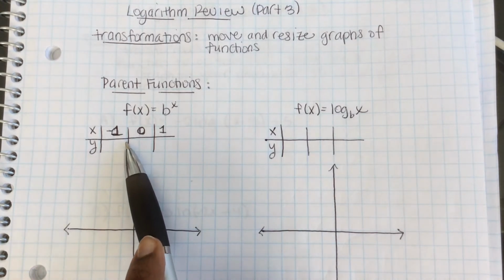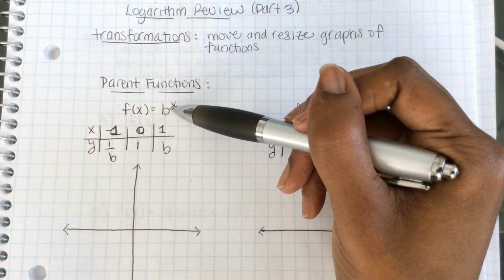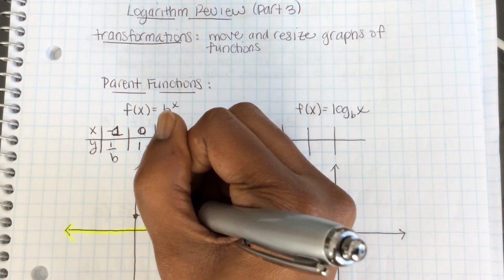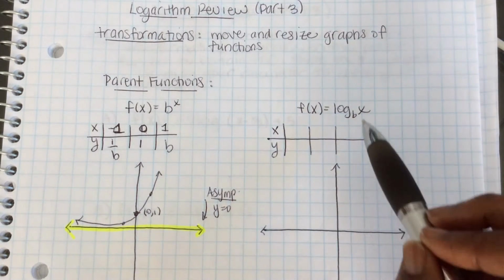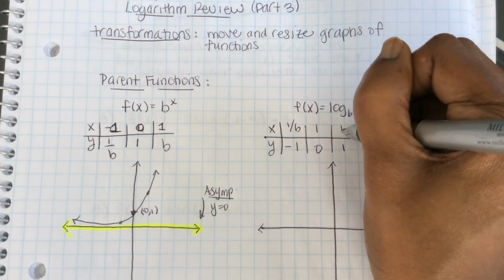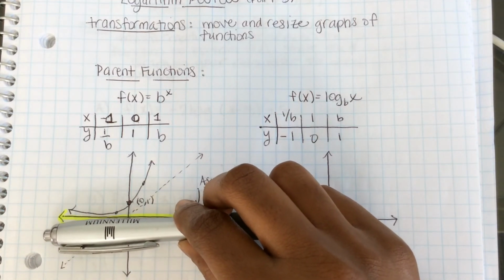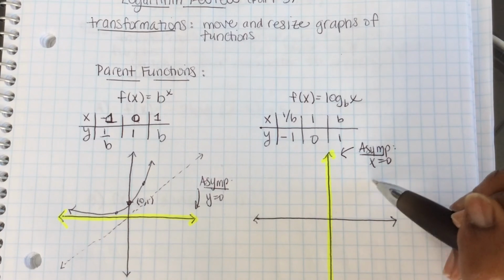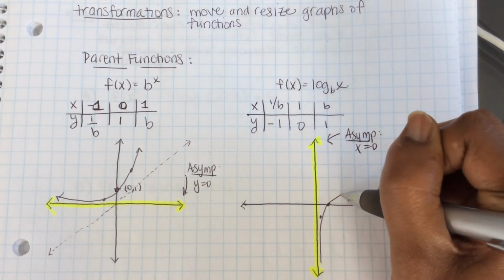Log Review Parent Functions